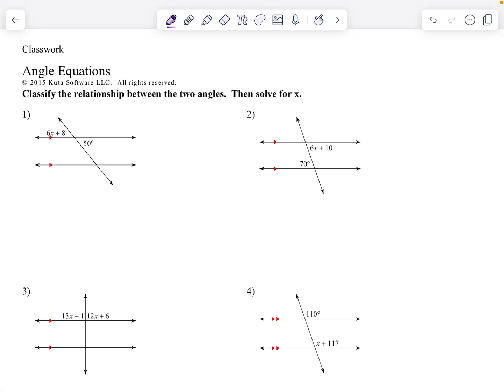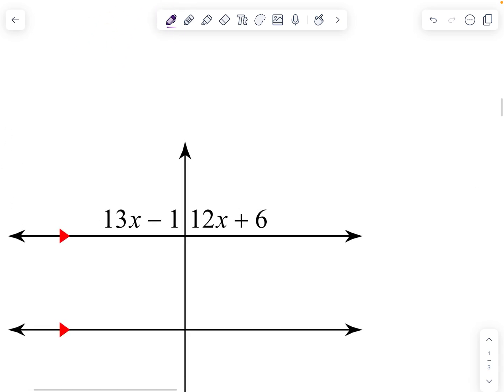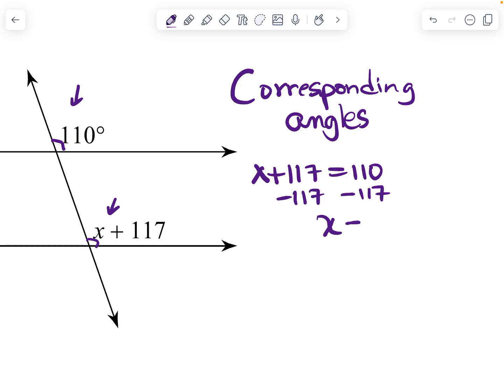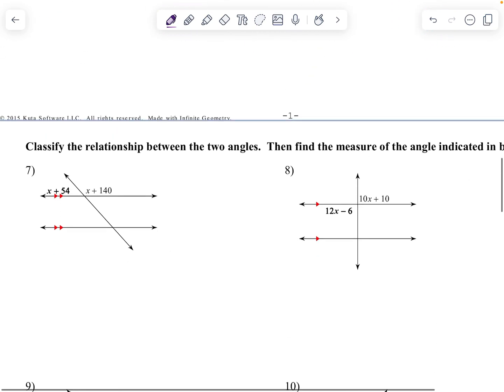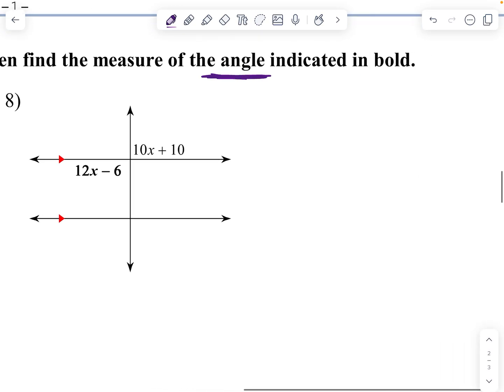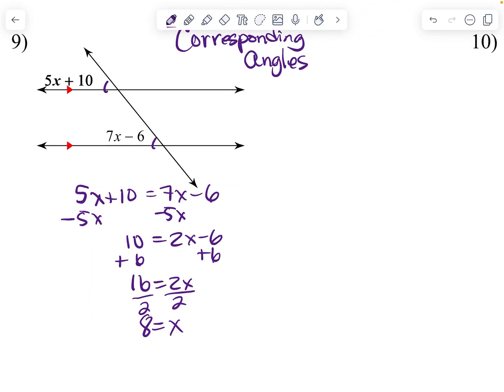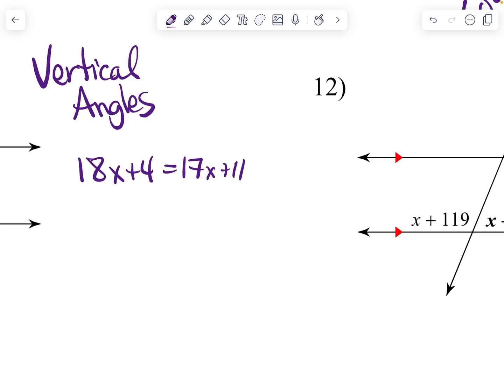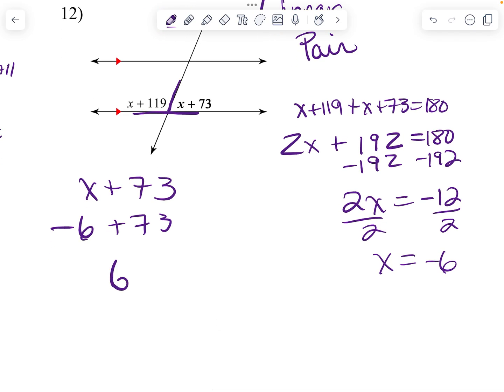Parallel Angle Equations